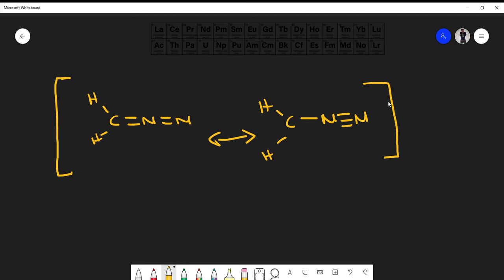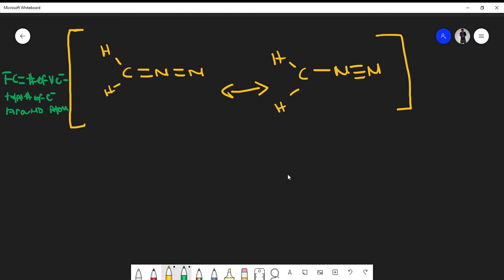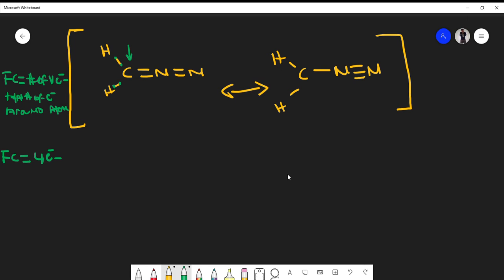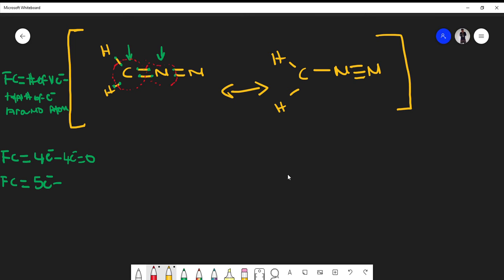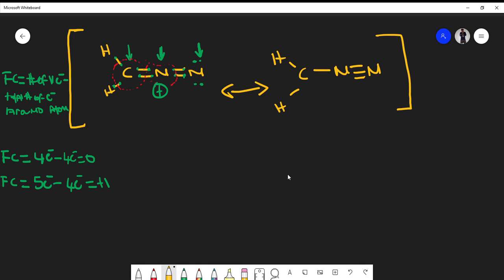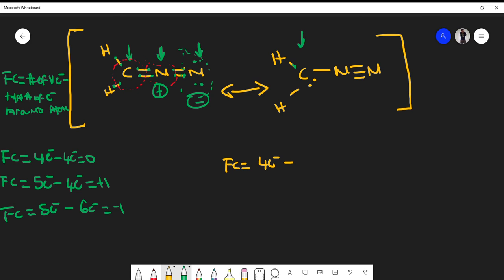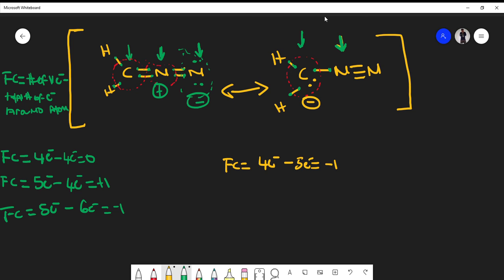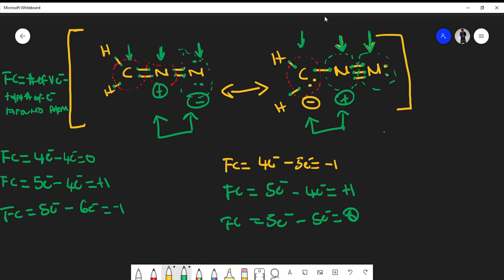Calculating Formal Charges of Lewis Structures (Organic Chemistry)